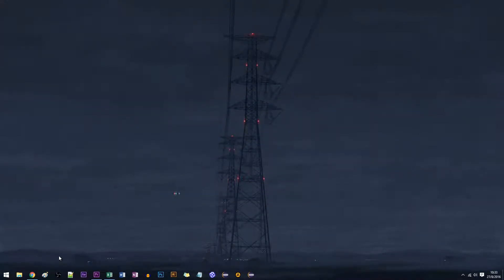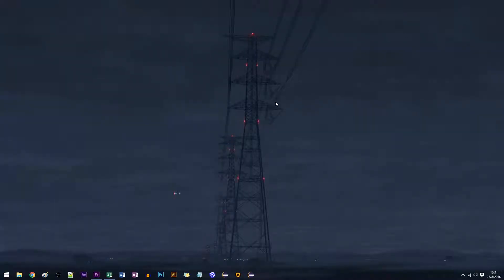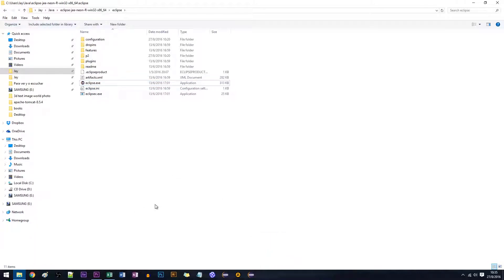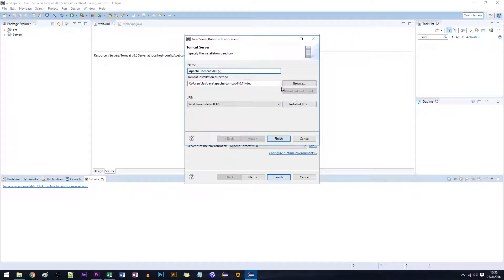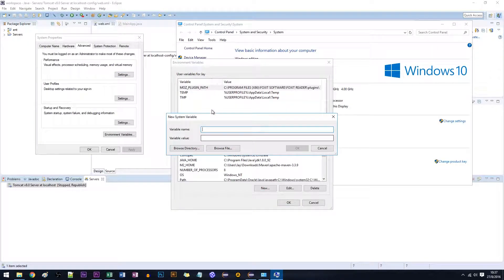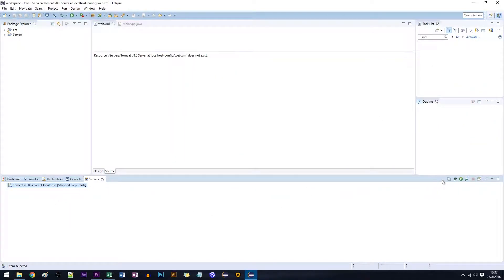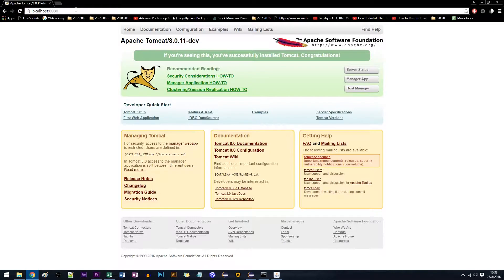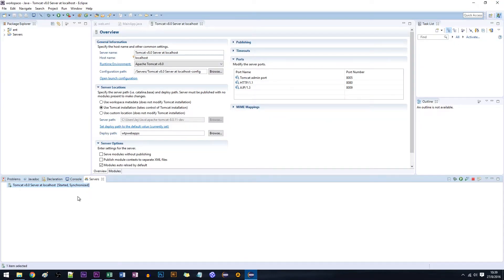Java - TomCat Installing - solving common problems!!!